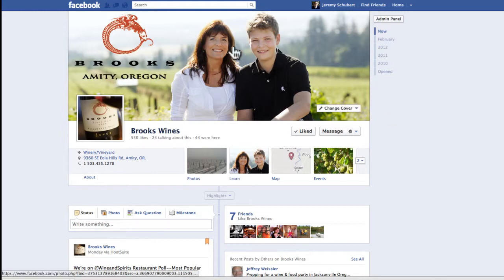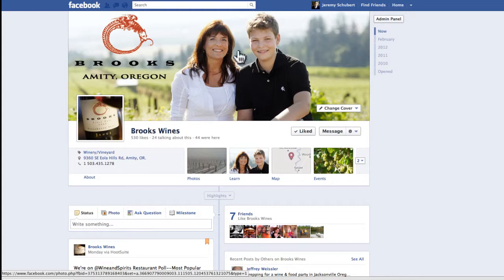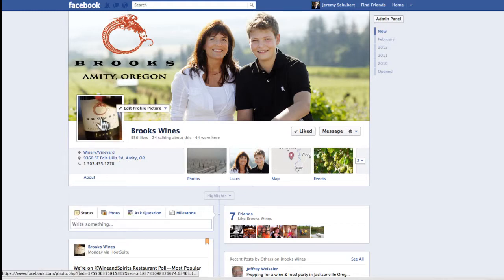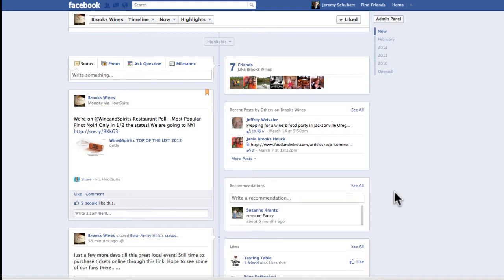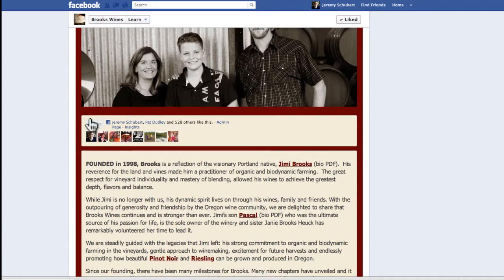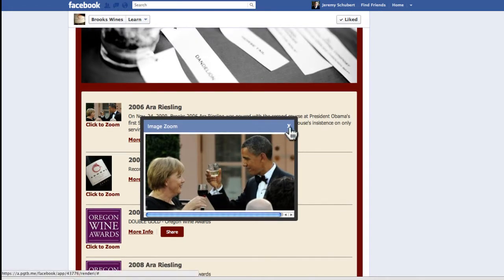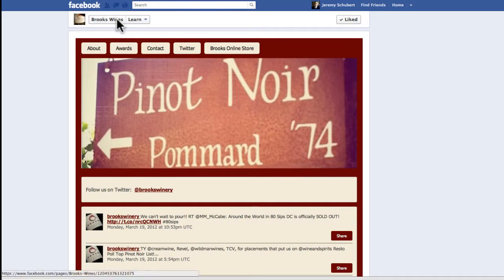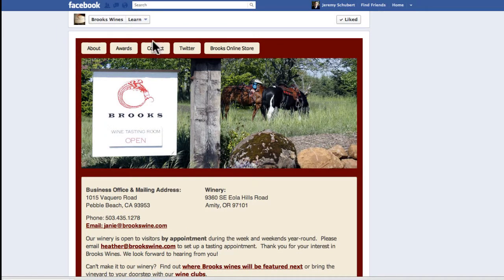Key Elements for a Facebook Timeline Makeover for Business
In this video, I give you a tour of a recent Facebook Timeline redesign we did for one of our clients.  I highlight all the important elements to a timeline makeover and what you need to do.